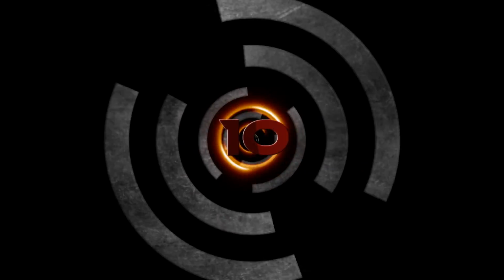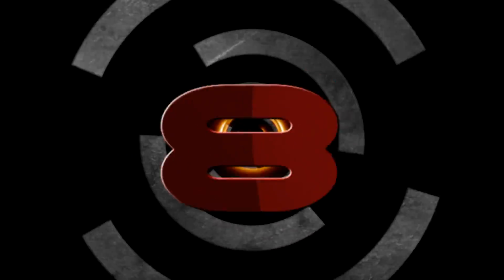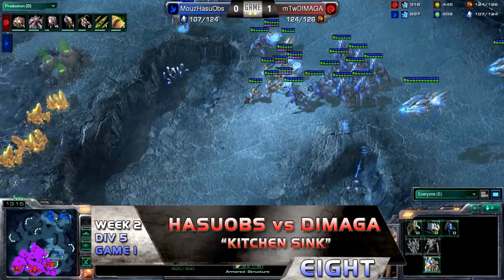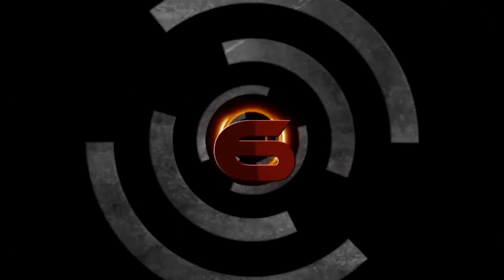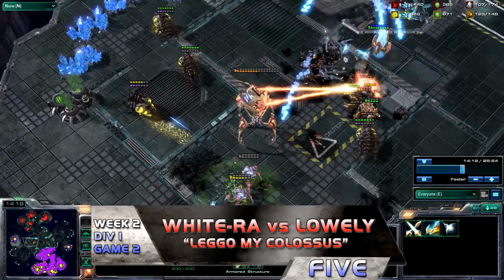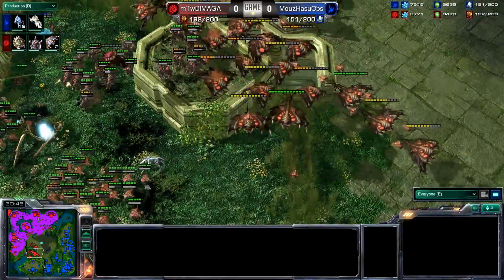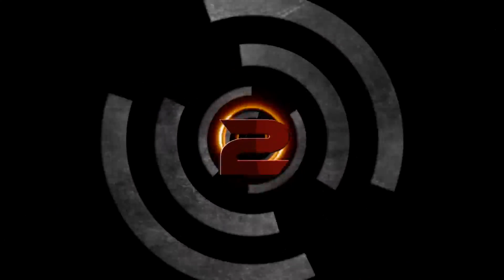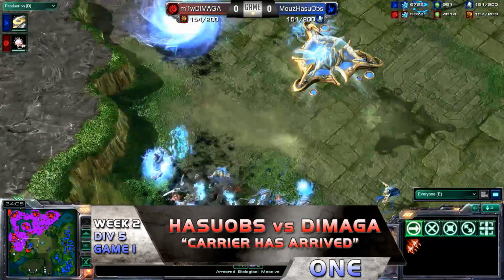NASL Season 2 - Week 2 - Top 10 Plays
The Week 2 Top 10 plays!